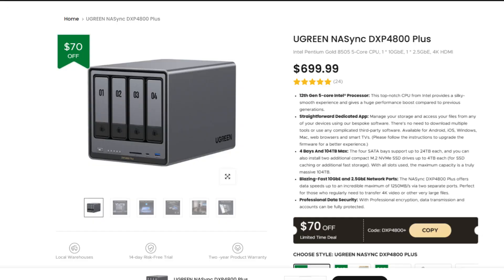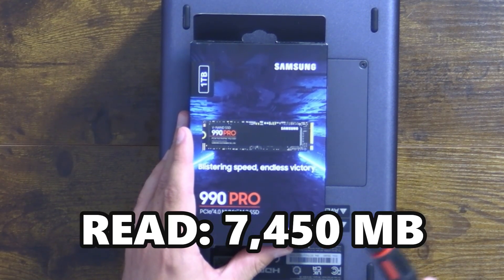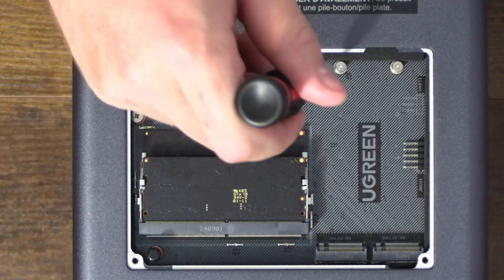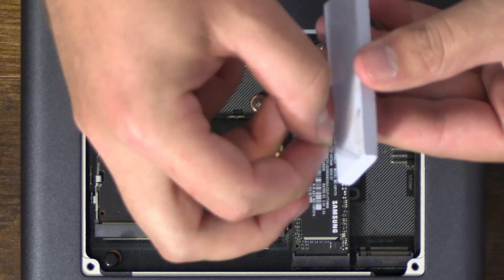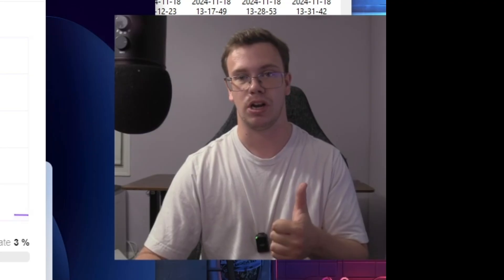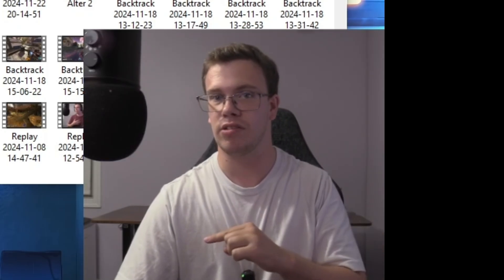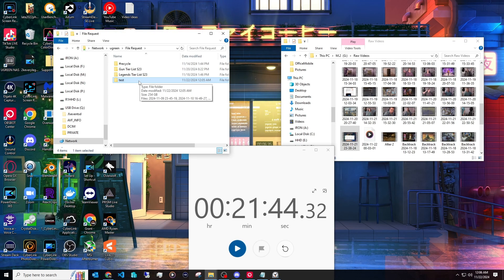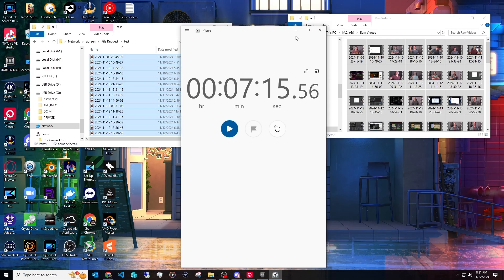Why You Need This NAS Upgrade (2X FASTER)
Today I'll be upgrading the UGREEN NASync DXP4800 Plus NAS and making it 2 times faster using SSD Caching.

SAMSUNG 990 PRO SSD 1TB
Crucial RAM 32GB Kit (2x16GB) DDR5 5600MHz
UGREEN NASync DXP4800 Plus NAS